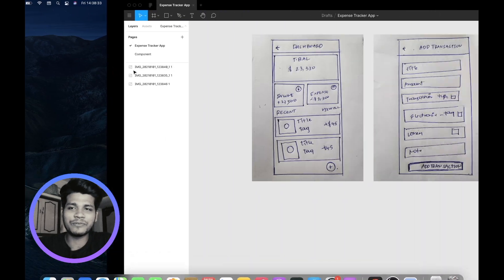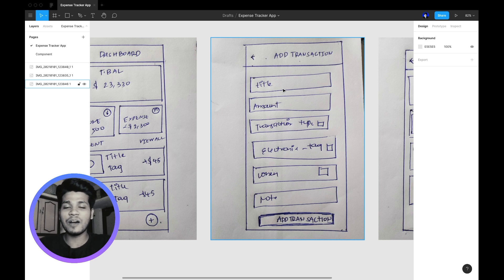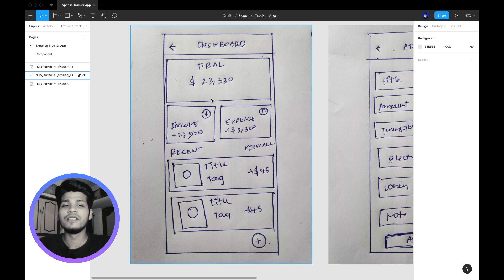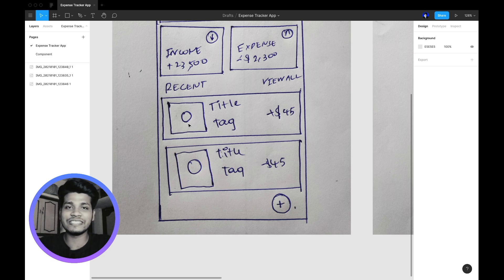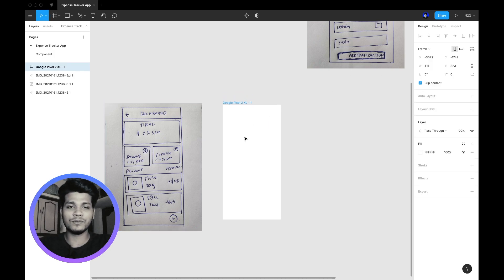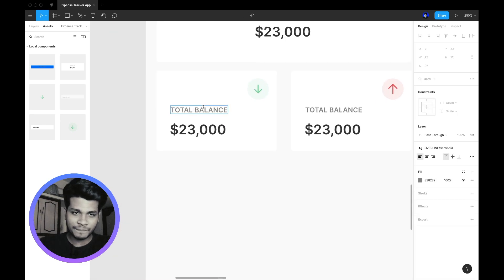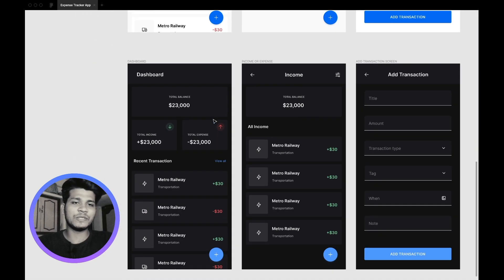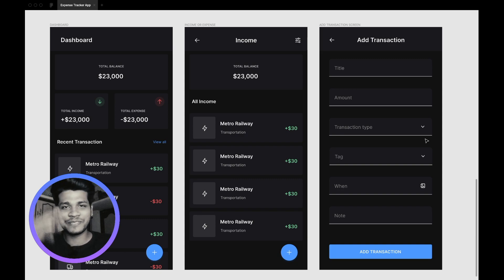Designing UI from Scratch - MVVM Expense Tracker App - 01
Howdy Devs & Designers 👋... In this tutorial series we gonna develop an Expense Tracker App Completely from scratch with Modern Android Architecture Components 😍🙌...

So far in this Episode - 01, We gonna learn how to use Figma to design our app from Low Fidelity UI to High Fidelity UI 🎨.

If this project help you reduce time to develop, you can give me a cup of coffee :) ☺️👇

Follow me for regular updates about upcoming courses

Intro: (0:00)
Create Project & App Flow Overview: (0:35)
Dashboard Screen Design: (3:01)
Transaction Detail Screen : (6:46)
Add Transaction Screen : (8:09)
Designing Dark Mode Versions: (11:27)
Overall Design Preview: (18:47)
Upcoming Episode Discussion: (19:01)
Outro: (19:24)